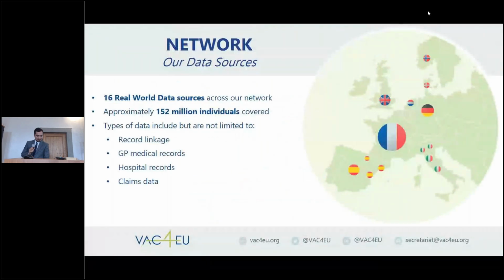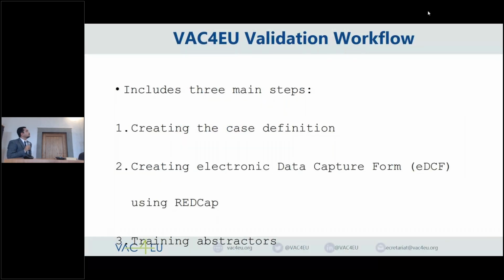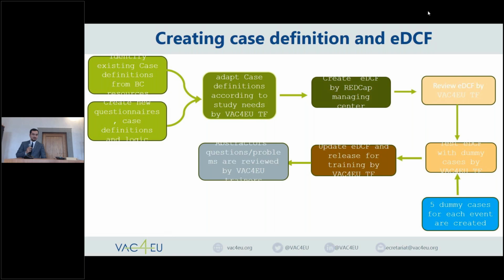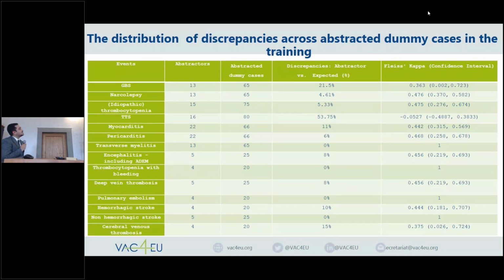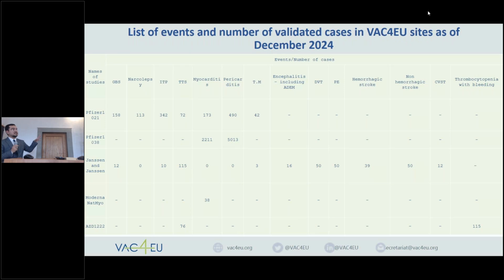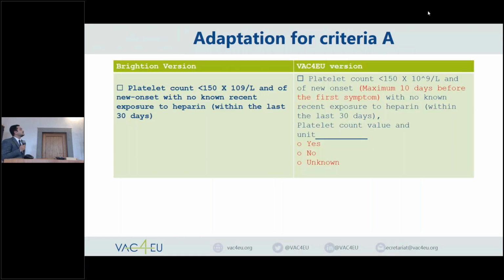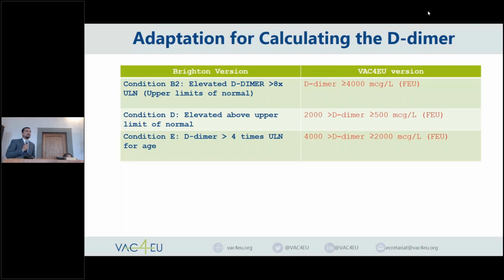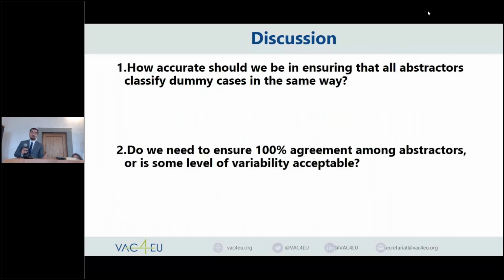27-03-2025 The VAC4EU validation pipeline. A.D. Tarazjani